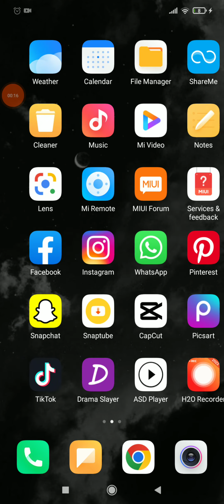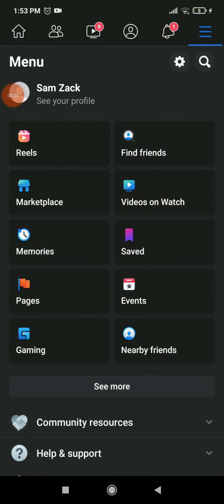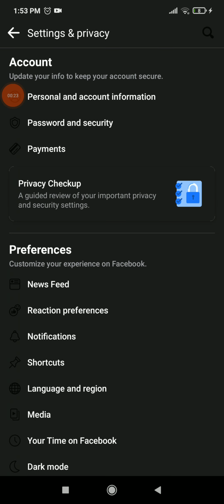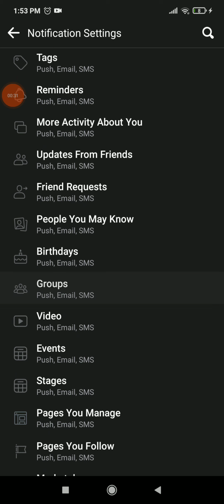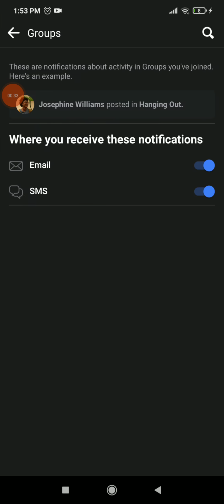How To Turn On/Off Groups Notifications On Facebook App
My idols on YouTube:
Mike Vestil
Ali Abdaal
biaheza
Kevin David
Incognito Money
Sara Finance
Everyday Money
Channel Makers
Vidiq
SuperHumans Life